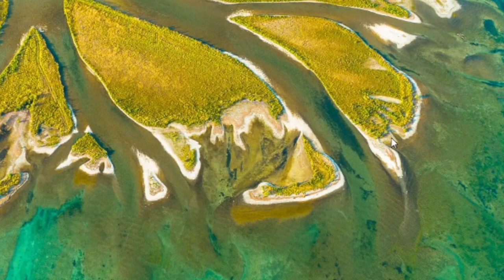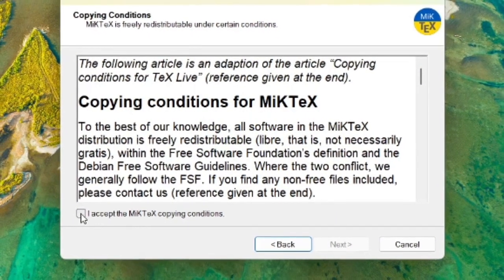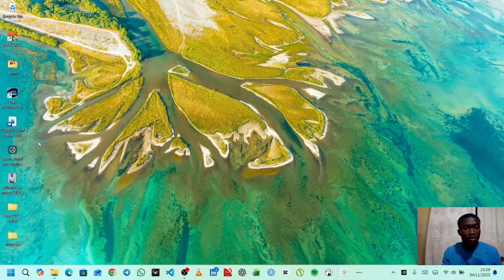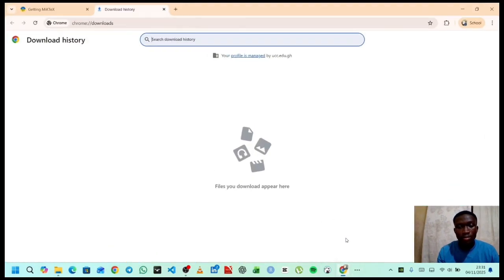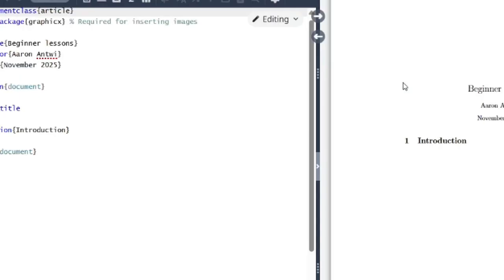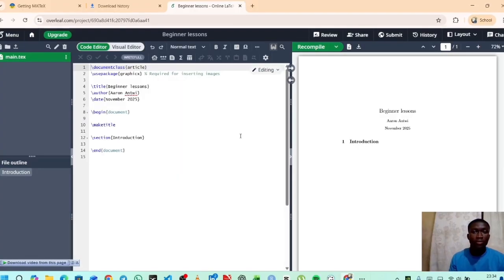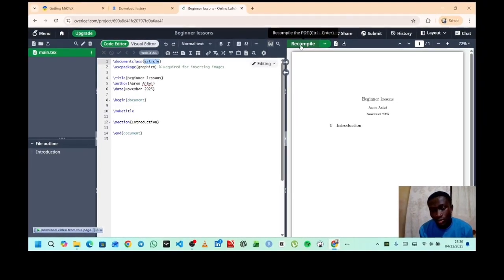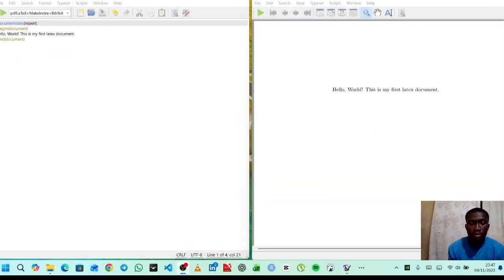What’s Latex programming,installing overleaf,miktex ,episode 1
Welcome to the LaTeX Mastery Series on Inorganic Tutor’s Institute! 🤓✍️
In this episode, we take the first major step into the world of LaTeX, the powerful typesetting system used by mathematicians, scientists, researchers, and academic professionals around the world.
✅ What you will learn in this episode:
What LaTeX is and why it's important in academia
Difference between LaTeX and Microsoft Word
How to install LaTeX distributions like MiKTeX
How to set up and use Overleaf (online LaTeX editor)
🎯 By the end of this video, you'll be ready to create your first LaTeX document!
We are just getting started! Upcoming lessons include:
Basic document structure in LaTeX
Writing mathematical symbols & equations
Tables, figures, references, citations & more!
📍 Channel: Inorganic Tutor’s Institute
🌍 Helping students and researchers unlock academic excellence through technology and mathematics#